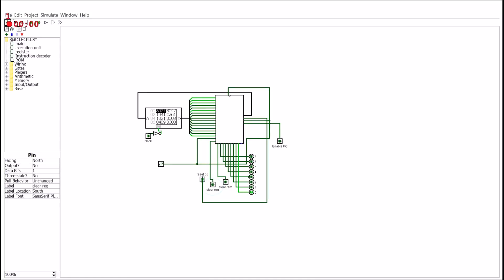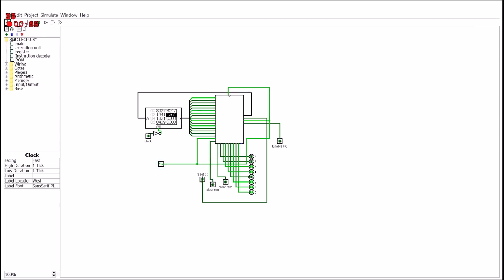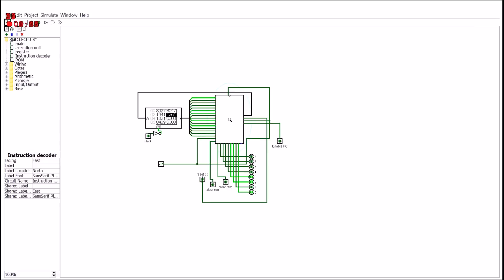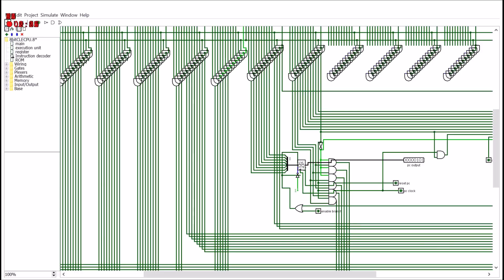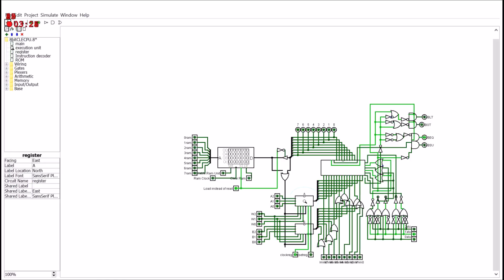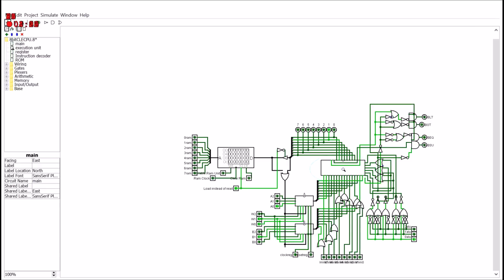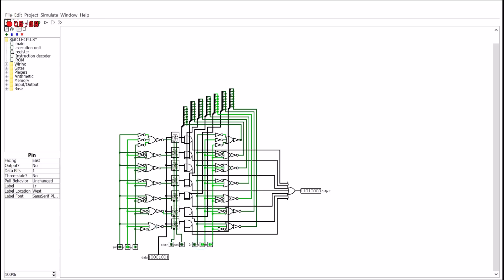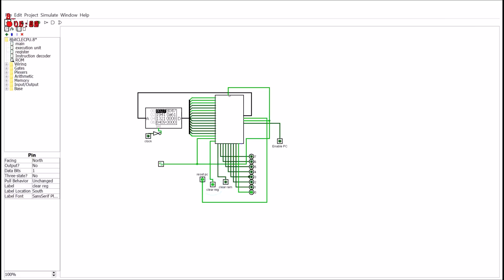8 bit Logism CPU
8 Bit Logism CPU running Fibonacci. 7 General purpose registers, RAM is not hooked up yet.

thumbs up. :)